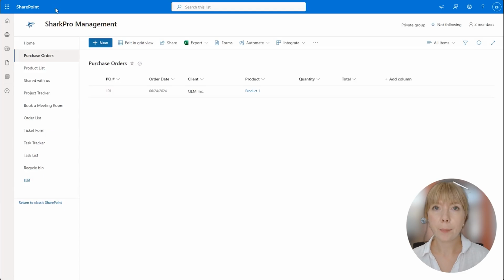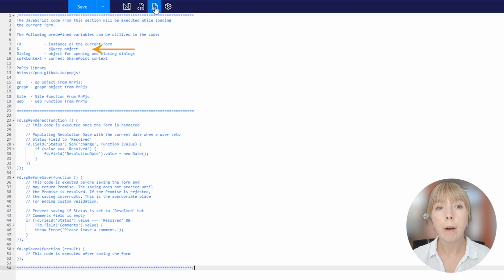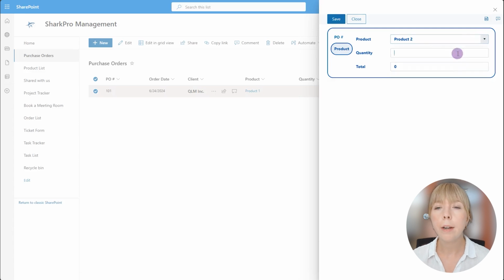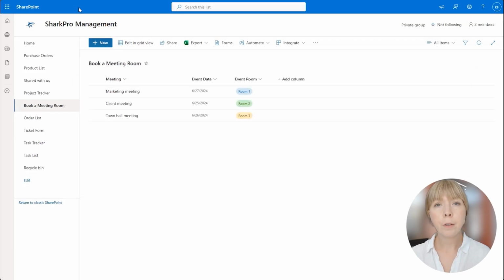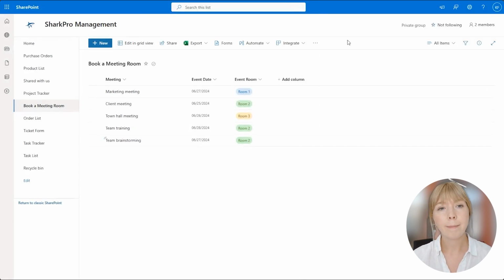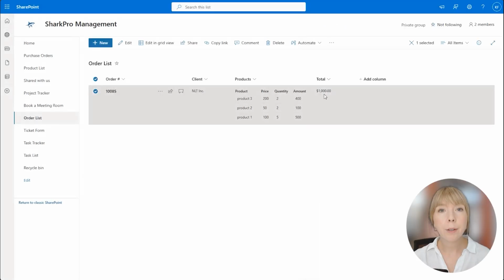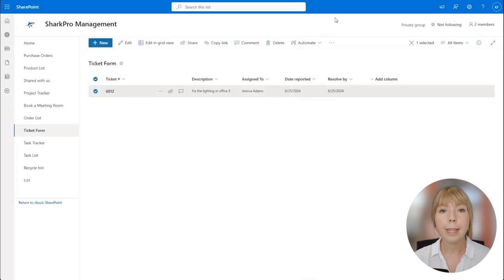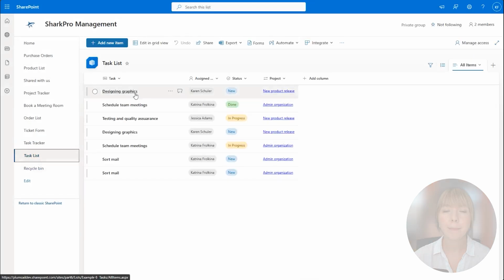Customize Forms with JavaScript | SharePoint Forms Tutorial Part 6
This video guide demonstrates how to use Plumsail Forms for SharePoint to create and customize SharePoint forms step-by-step. Learn how to integrate JavaScript to enhance SharePointForm functionality, add custom buttons, perform asynchronous validation, and automate calculations. PlumsailForms for SharePoint offers numerous out-of-the-box features for data automation and SharePoint optimization. Watch this tutorial for detailed instructions and step-by-step guidance on SharePoint automation.

🕒 In this video:

1️⃣ 00:00 - Introduction
2️⃣ 01:12 - Display additional columns in Lookup control & Add the total for the line item
Learn how to enhance Lookup controls by displaying additional columns and adding a total for line items using JavaScript.
3️⃣ 05:12 - Fetch profile properties from the People Picker field
Discover how to automatically retrieve and display user profile properties from the People Picker field in your SharePoint forms.
4️⃣ 06:41 - Asynchronous validation
Understand how to implement asynchronous validation to prevent double bookings and ensure data accuracy in SharePoint forms.
5️⃣ 08:49 - Calculate totals in DataTable control
See how to calculate and display totals in the DataTable control to streamline data entry and management.
6️⃣ 10:59 - Add toolbar button to auto-populate form fields
Learn to add custom toolbar buttons to auto-populate form fields, making data entry quicker and more efficient.
7️⃣ 12:39 - Add the "Copy" button to the List or Library control
Find out how to enhance the List or Library control by adding a 'Copy' button to duplicate selected items.
8️⃣ 14:32 -  Free 30-day trial
Test your knowledge and skills by creating and configuring form sets on your own with a free 30-day trial

Code Samples
Example 1:SharePoint Lookup additional columns
Example 4: Data Table total calculation.
Example 5: SharePoint forms toolbar button.